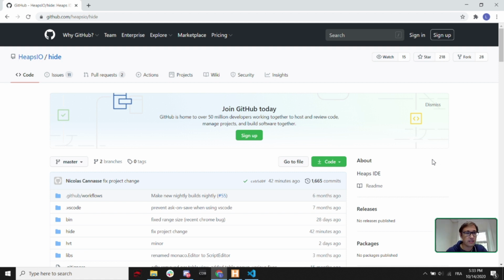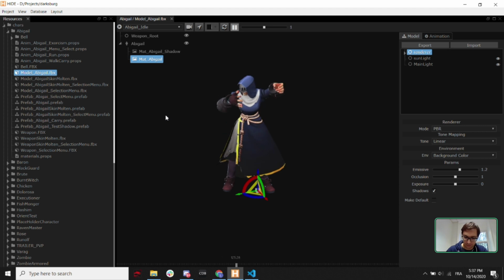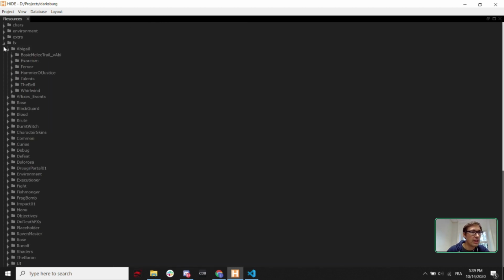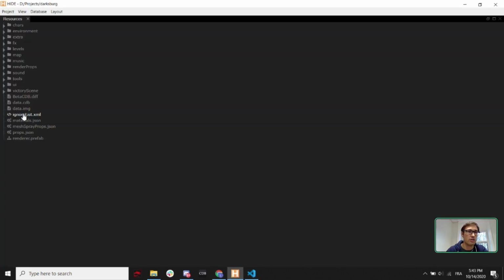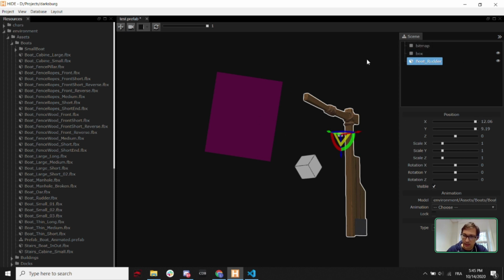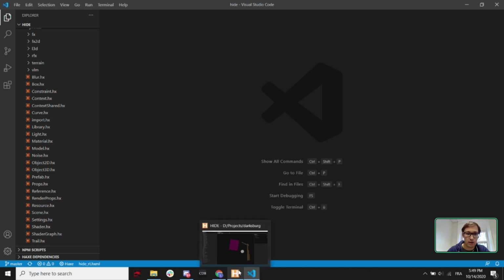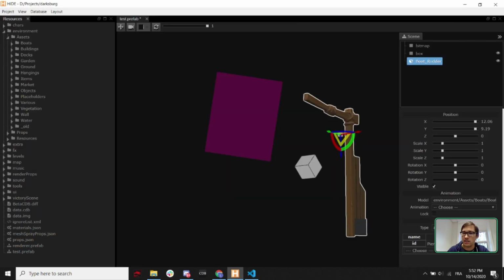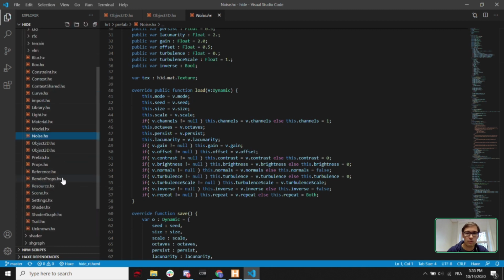Nicolas Cannasse - HIDE - A Heaps IDE